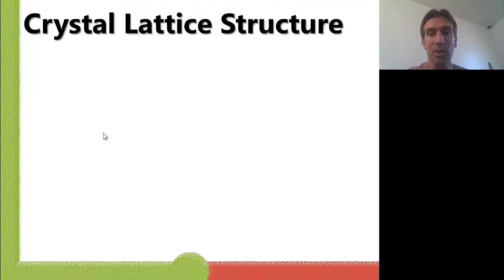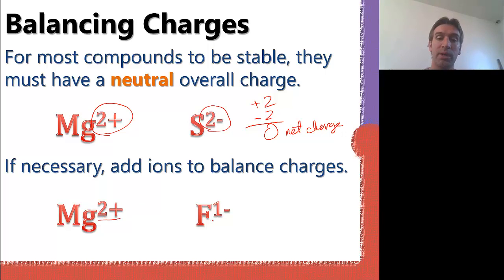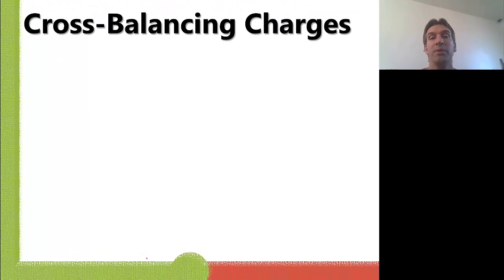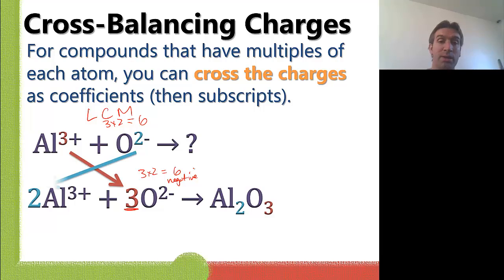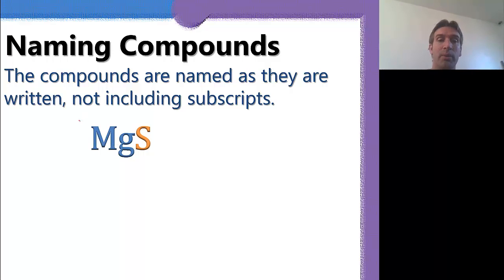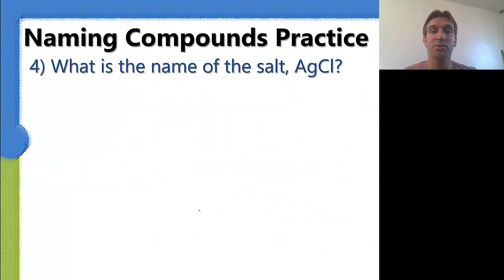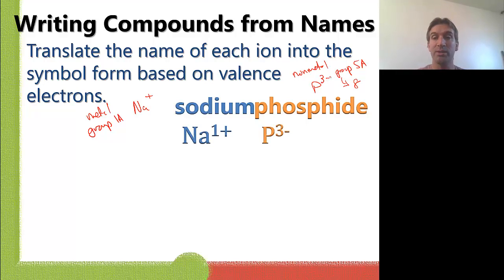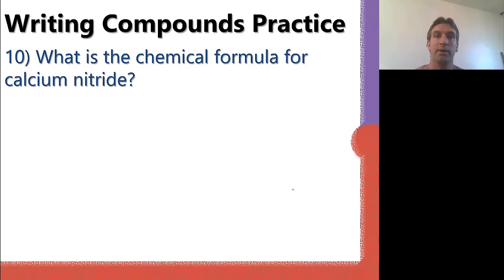4.2 Ionic Bonding